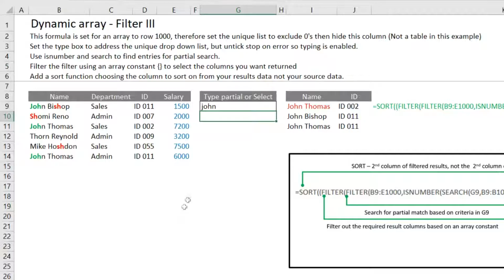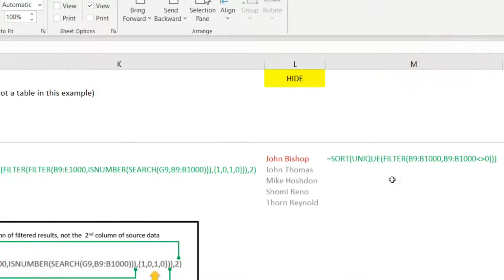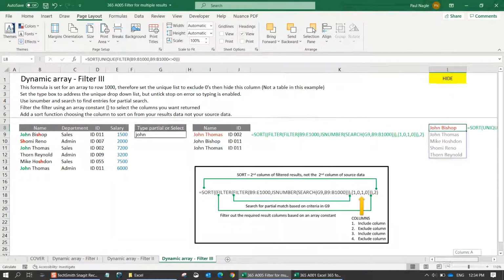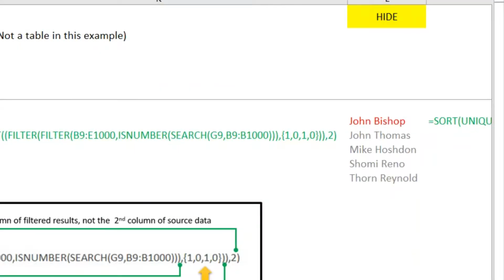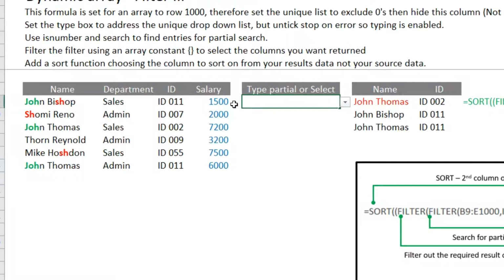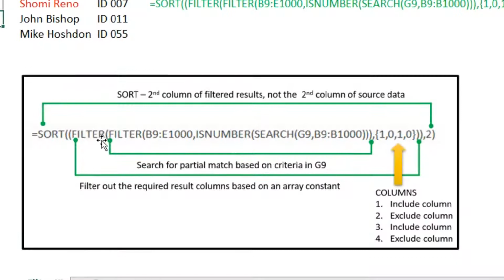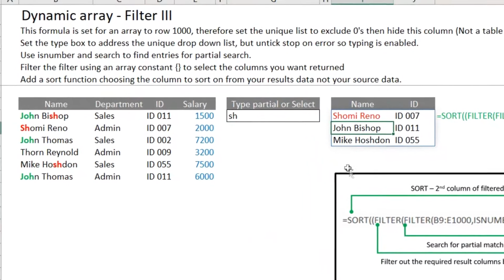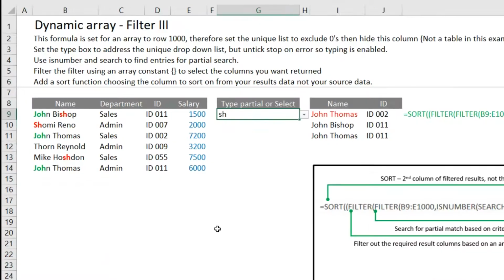Excel FILTER command with WILDCARDS or FILTER if cells contain partial text.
Filter command does not support * (Wildcards) but you can do this function using standard excel commands in conjunction with the new excel FILTER command.
i.e. filter all cells containing "ABC" somewhere in the text